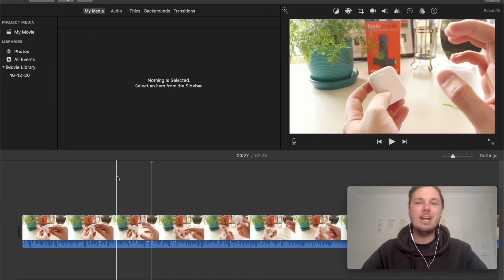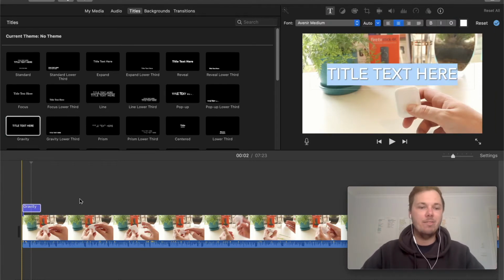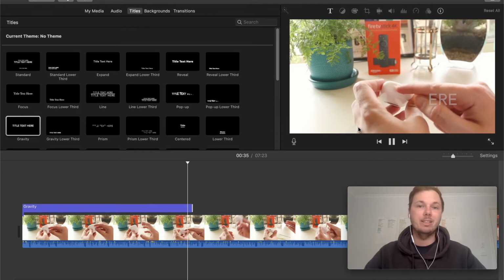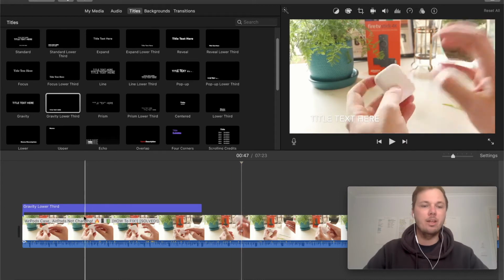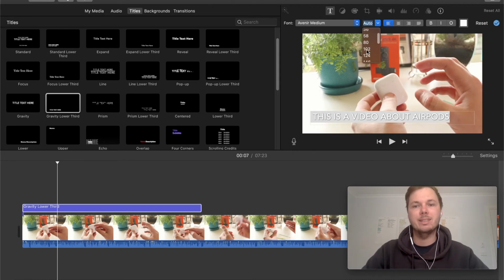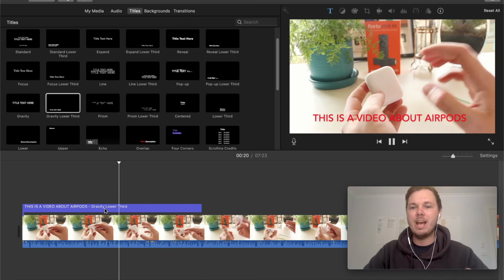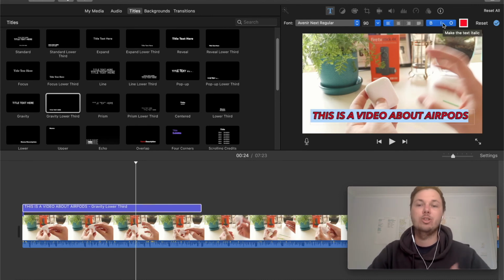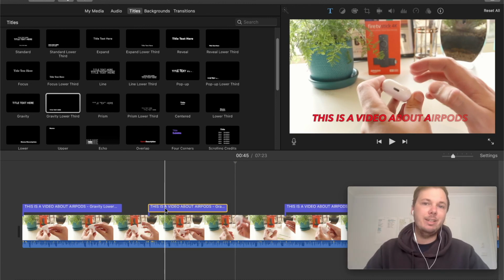How To Add Text In iMovie! 🔥 [Trim, Cut, Delete, Font, Color, Transitions & More!]